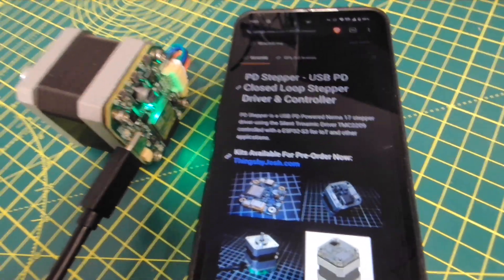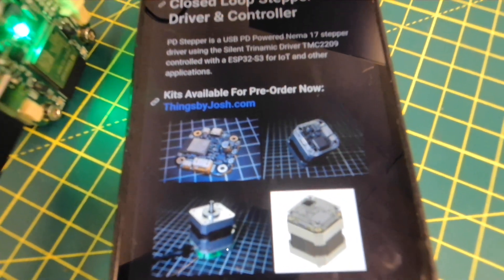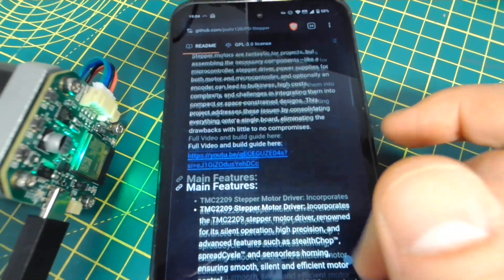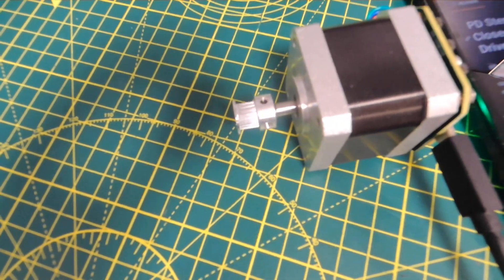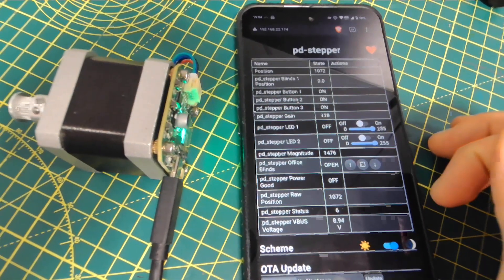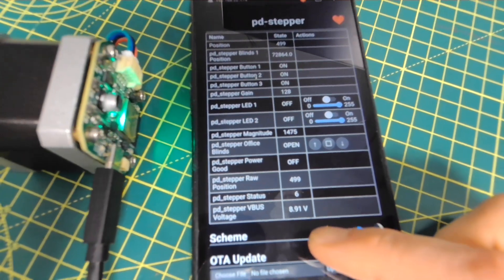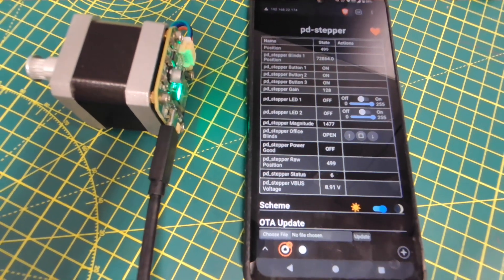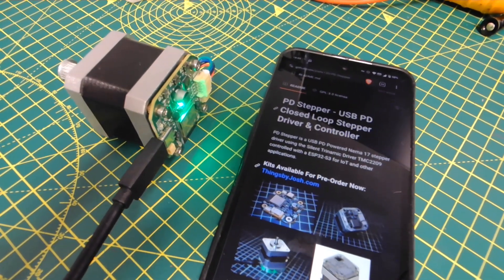PD Stepper demo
It's a backpack for nema =-17 stepper motors.